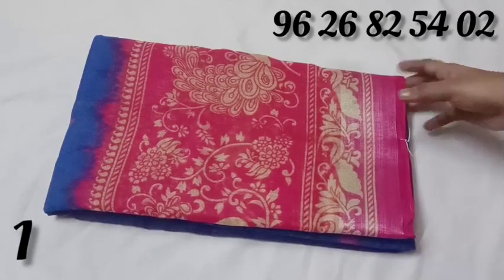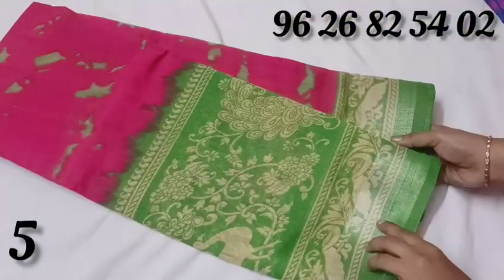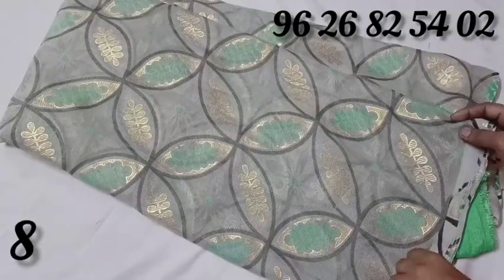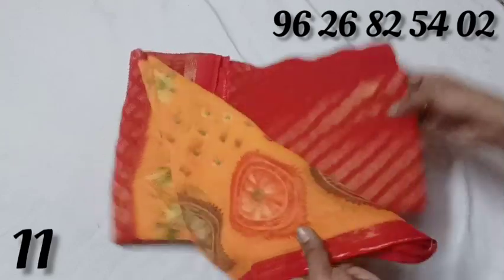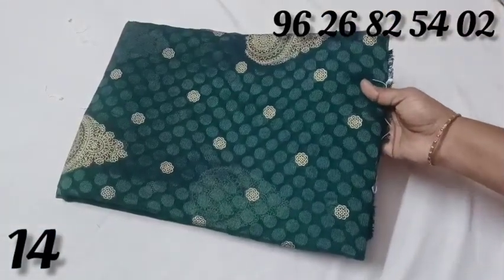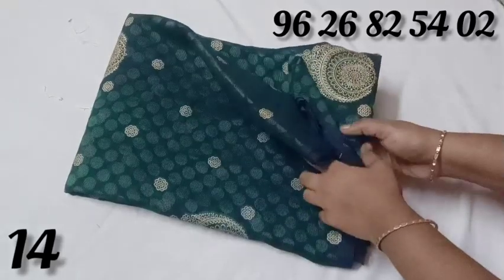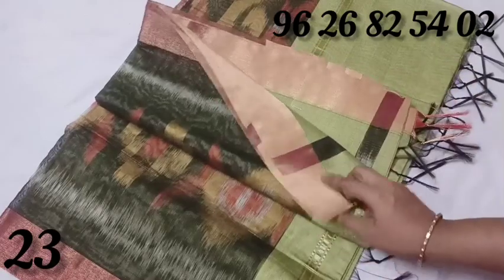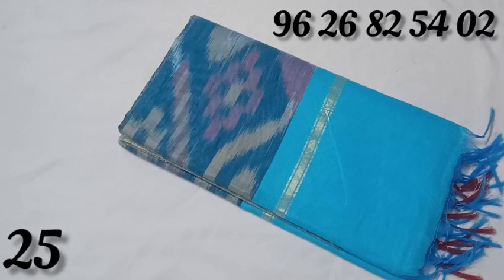Linen sarees, chiffon Brasso sarees & pochampally silk cotton sarees//27.5.22